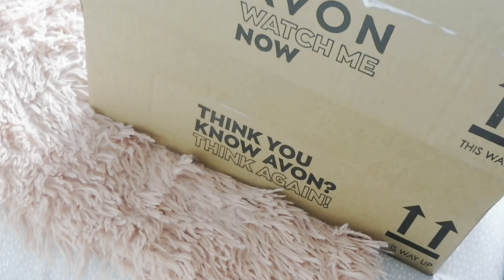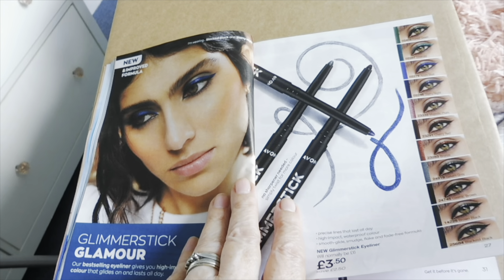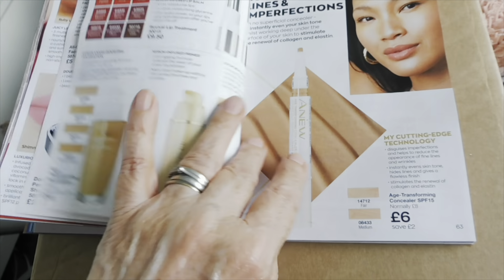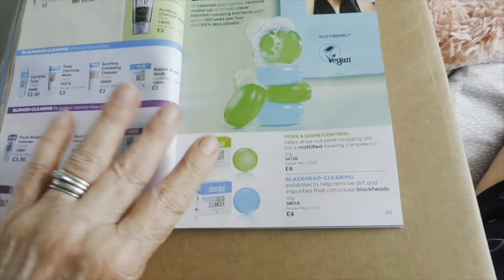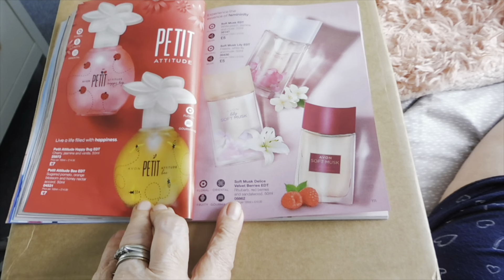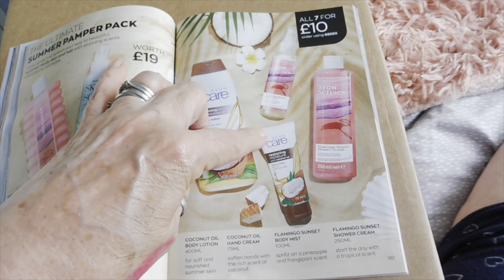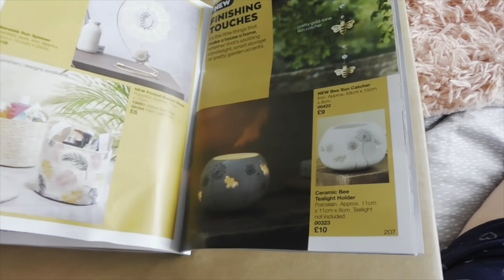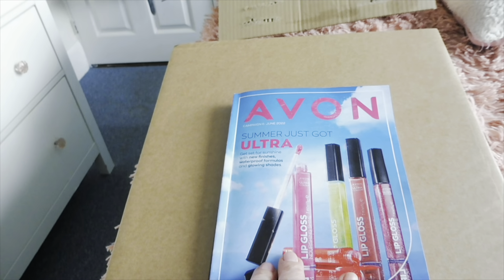From The Lightest To The Deepest Of Skin Tones - AVON - A look Through Campaign 6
Welcome back to my YouTube channel thank you so much for joining me again, or if you are new to my channel thank you so much for clicking on my video, I hope you enjoy this video and consider subscribing to my channel.

Love Lesleyanne ❤️

My Vinted Selling Page:-

Thanks To I Movie